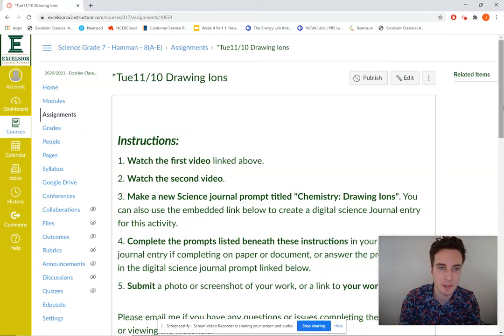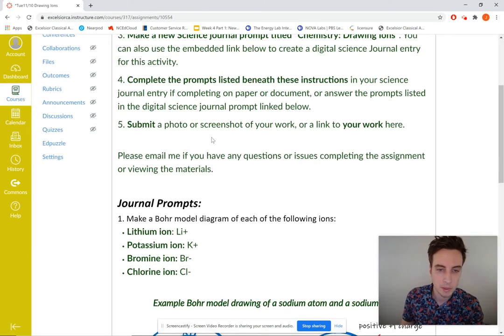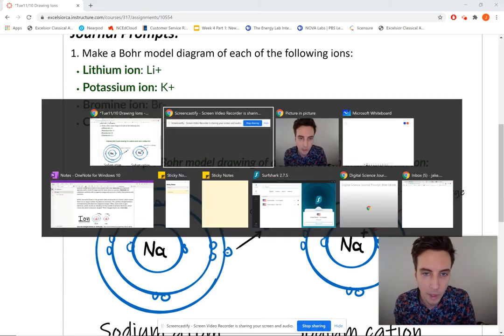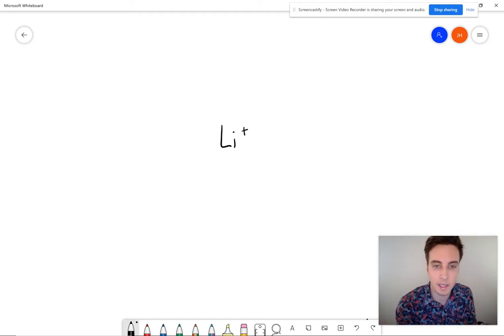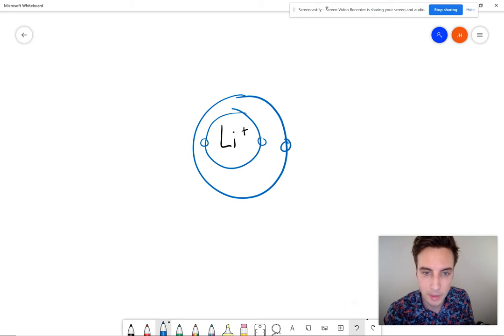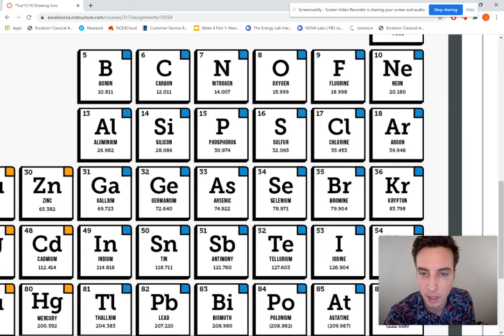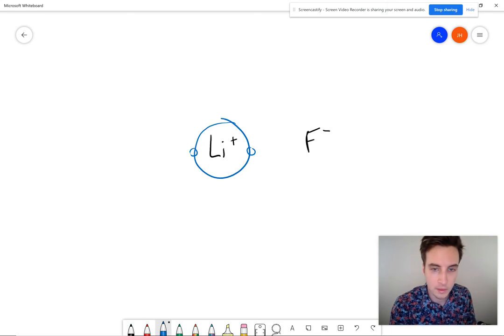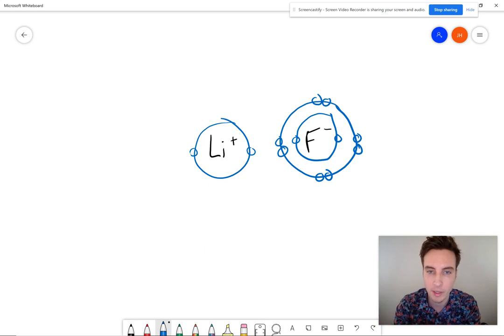*Tue11/10 Drawing Ions